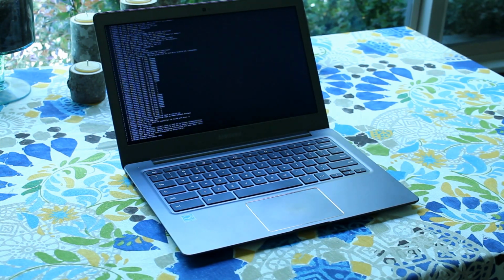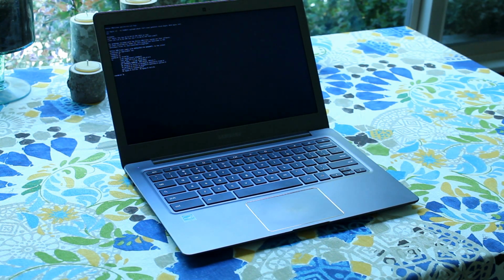Samsung Chromebook 2 13.3" Luminous Titan EP2: nv-uboot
A quick demo of nv-boot booting a kernel and debian root file system. Want to nv-uboot working on your Chromebook 2? Please see below for instructions.

Chromebook code names:

13.3" = peach-pi
11.6" = peach-pit